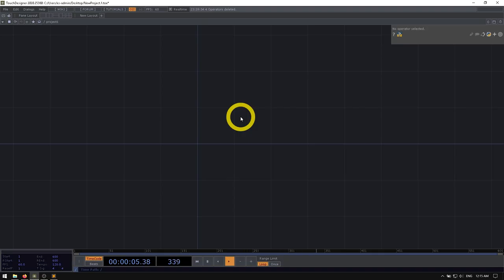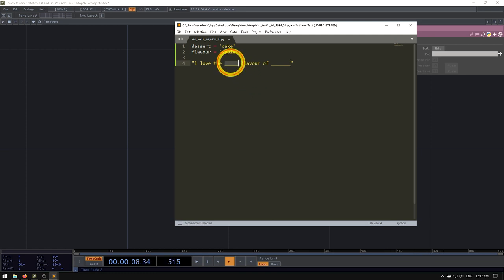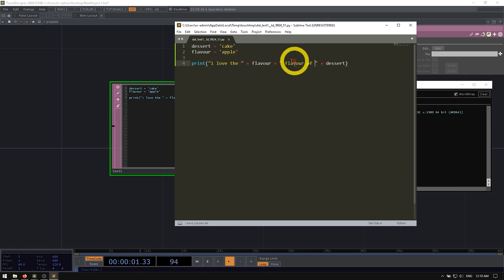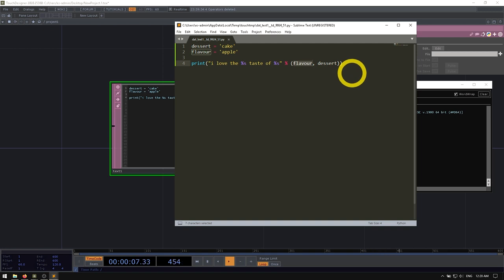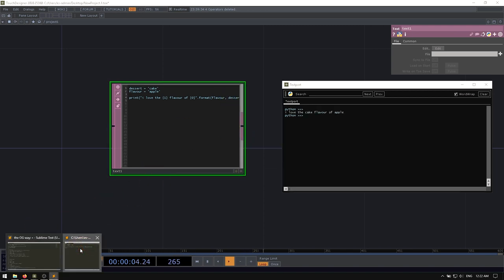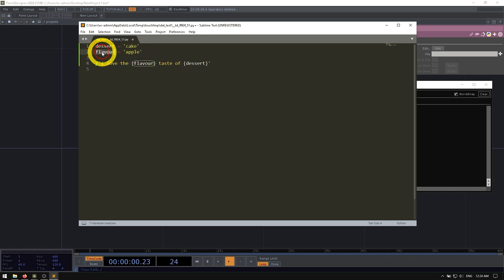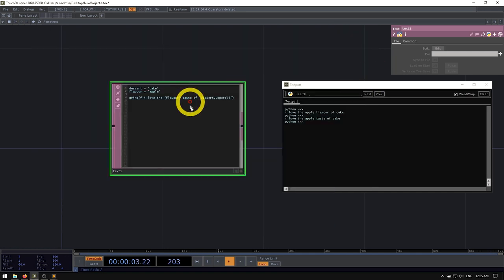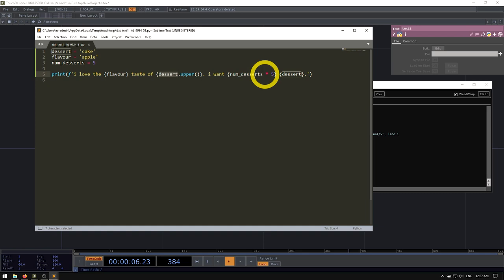Pro Python String Hacks - TouchDesigner Tutorial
Get access to 200+ hours of TouchDesigner video training, a private Facebook group where Elburz and Matthew Ragan answer all your questions, and twice-monthly group coaching/mastermind calls

In this video, Elburz demonstrates the new string formatting techniques in Python that all the pros are using: f-strings.

This powerful new feature makes working with long strings for titles, data visualization labels, and more incredibly easy, intuitive, and less prone to bugs.

Everyone we know is excited to use f-strings and you should be too!